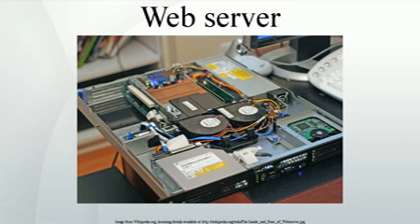Web server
The term web server, also written as Web server, can refer to either the hardware  or the software  that helps to deliver web content that can be accessed through the Internet.